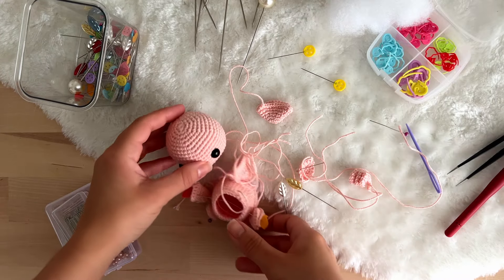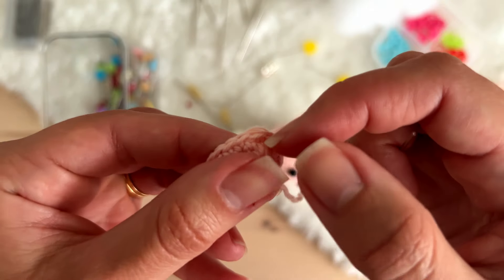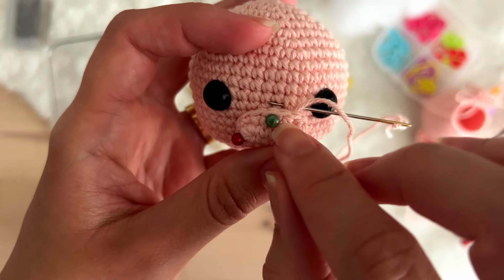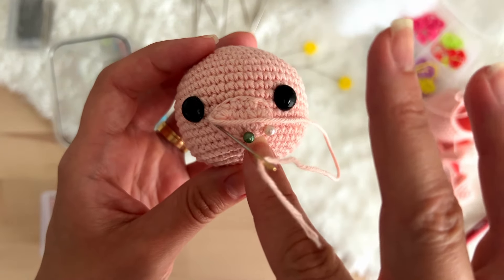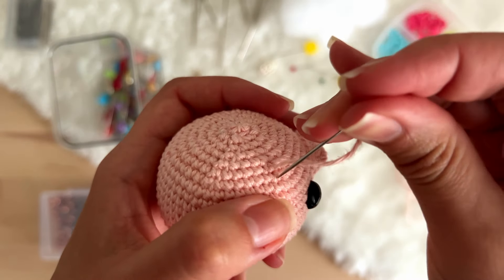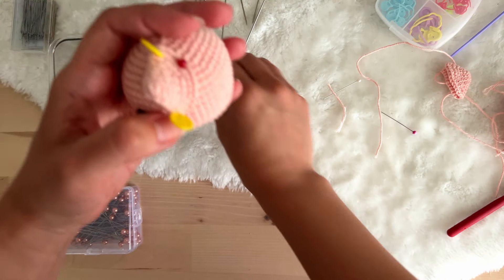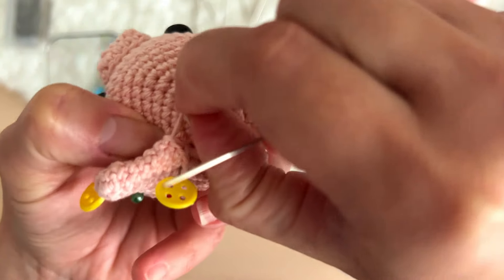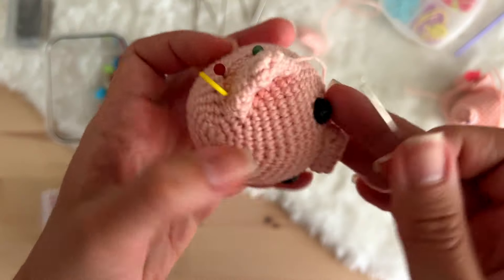STEP-BY-STEP How to SEW amigurumi MUZZLE and EARS | Complete beginners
Amigurumi Academy: Learn how to sew the Muzzle and the Ears on your amigurumi. In this tutorial I teach you how to sew in C shape for the ears and also flat parts with curves for the muzzle.
Even if you have never grabbed a crochet hook before, I will teach you all the steps here.

This video is part of a series of free crochet lessons on my channel, where I teach you all you need to start crocheting beautiful amigurumi, regardless of your knowledge or your age!
I will walk you through the process step-by-step, using clear instructions and easy-to-follow visuals.  Learn the essential crochet stitches you need to know, discover how to shape and stuff your amigurumi ball, and watch it come to life with each satisfying stitch!
No prior crochet experience required!  This is the perfect project to build your confidence and ignite your passion for amigurumi.

Here's what you'll learn:

-How to sew the ears (making a C shape)
-How to sew the muzzle

Grab your yarn and hook, and let's get crocheting!

My crochet book